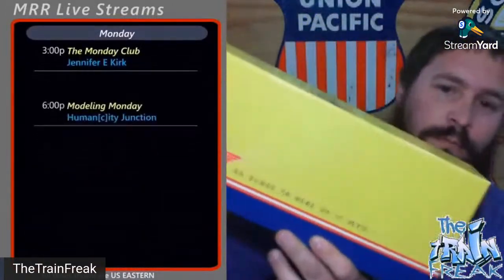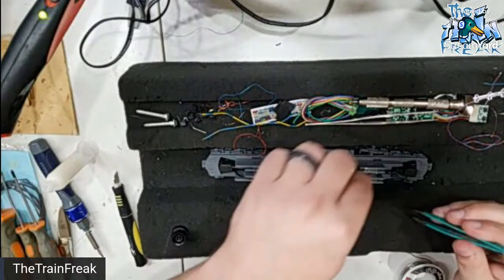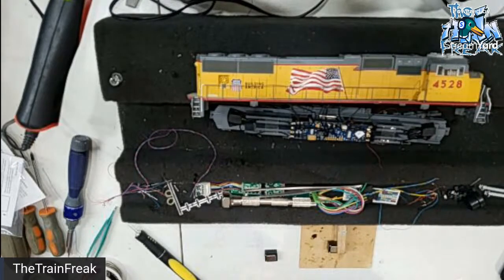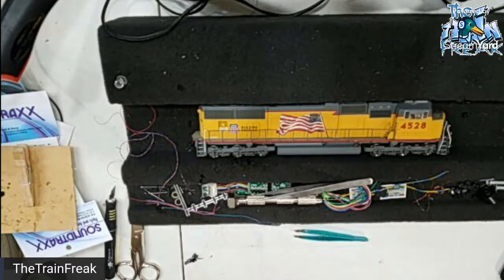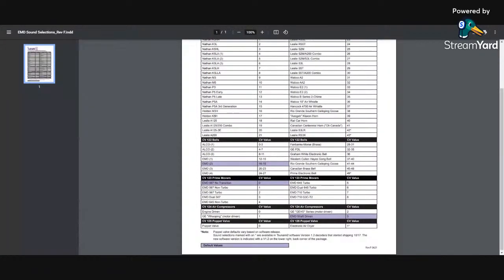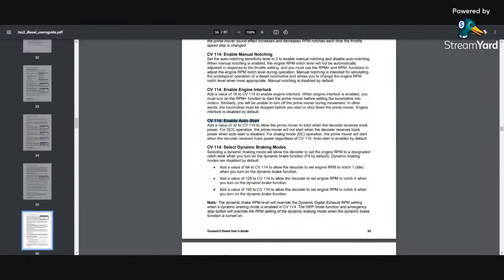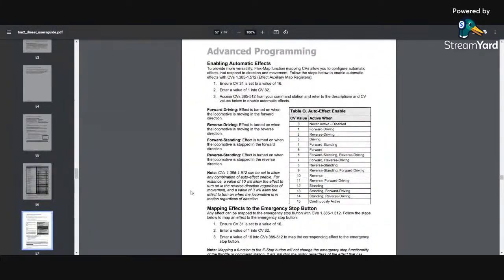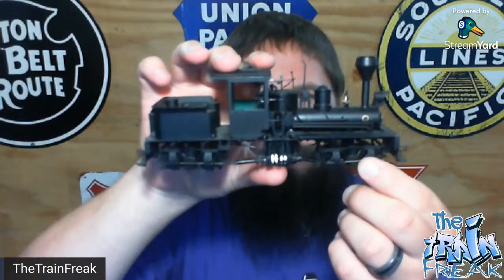How To: Install & Program Soundtraxx Tsunami-2 in an Athearn Genesis UP EMD SD70M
I will be installing a Soundtraxx Tsunami-2 Sound Decoder in an Athearn Genesis Union Pacific EMD SD70M HO Scale Locomotive. Once installed, I will then demonstrate on how to do a full programming of that locomovite.

Song: OZZY OSBOURNE - CRAZY TRAIN  MVRK REMIX

-Manny Fernandaz
-Andy Ambrose